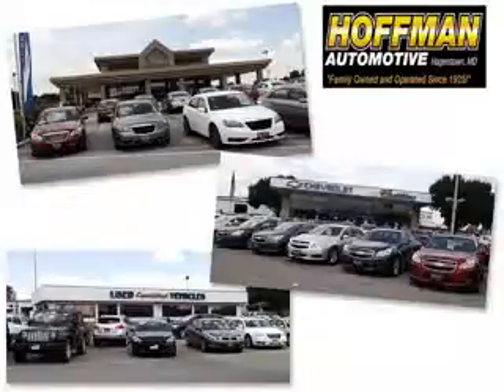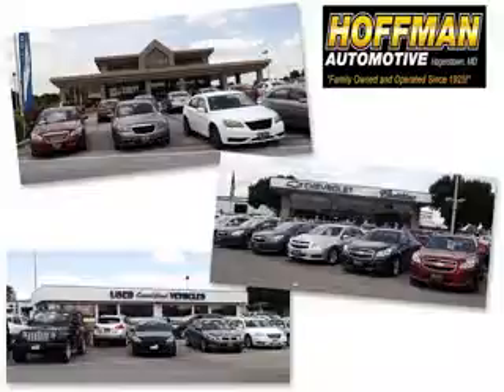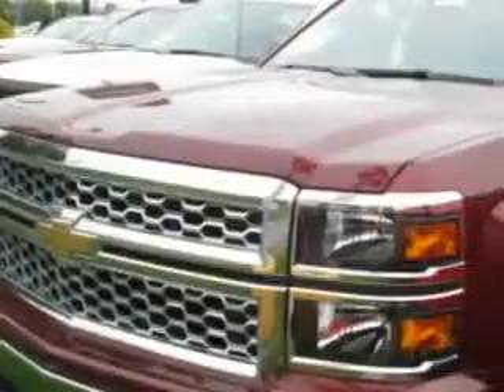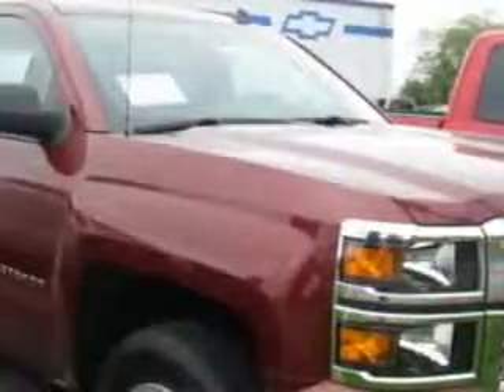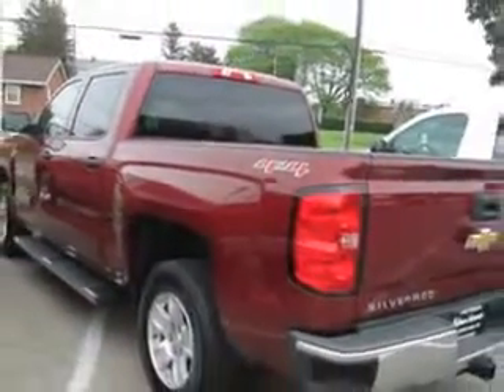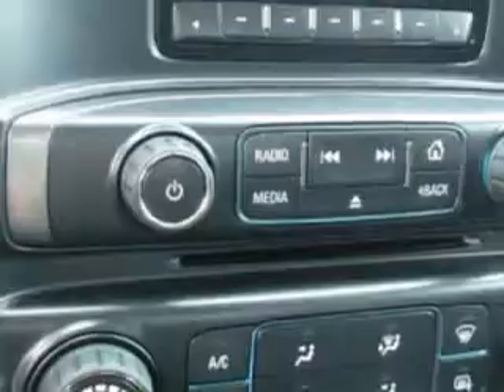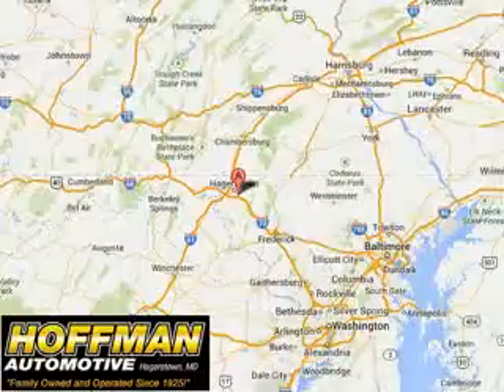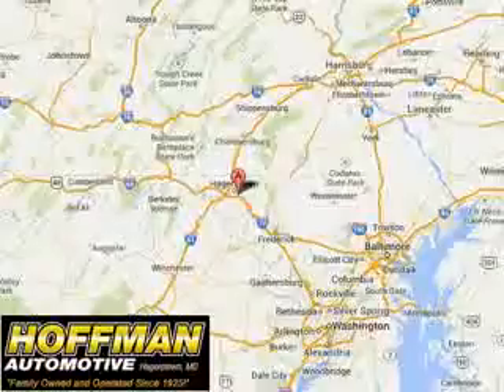2014 Chevrolet Silverado 1500 Hoffman Automotive Hagerstown, MD 21740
Chevrolet Silverado Hoffman Automotive knows you want more in a car. You have a purpose for your vehicle. You will love this Deep Ruby Metallic Chevrolet Silverado 1500 Crew Cab 4X4, equipped with a 6 Cylinder engine. Enjoy this utility truck with features like Sirius Xm Satellite Radio, Halogen Headlights, Traction Control With Trailer Stability Assist, Auxiliary Audio Input - Memory Card Slot, Folding Rear Seats, Heated Exterior Mirrors, Tailgate Protection Cap, Braking Assist - Hill Start Assist, Electric Power Steering, Voice Activated Phone, Front Tow Hooks, and much more. Get where you need to go, enjoy the drive, and have peace of mind in this Chevrolet Silverado 1500. See us at Hoffman Automotive today!
MILES:     15
VIN:3GCUKREH1EG436535

Hoffman Automotive
101 South Edgewood Drive
Hagerstown, Maryland 21740